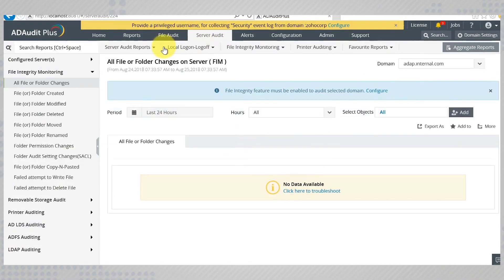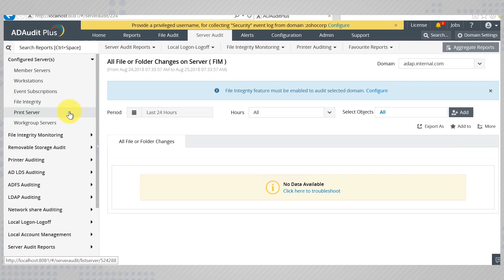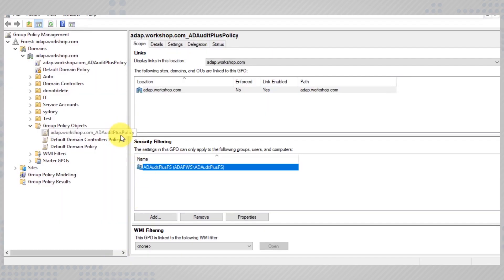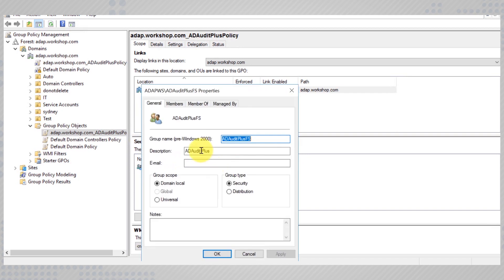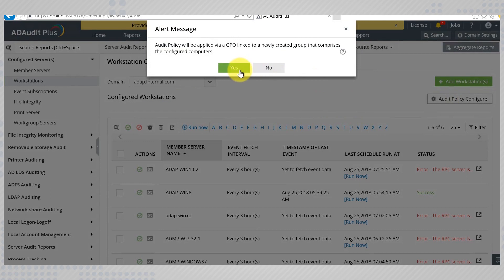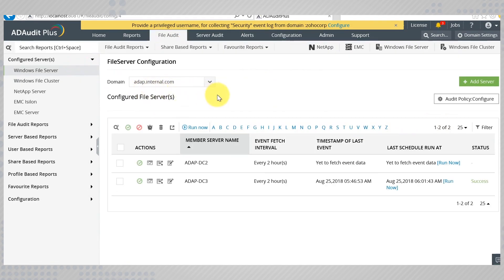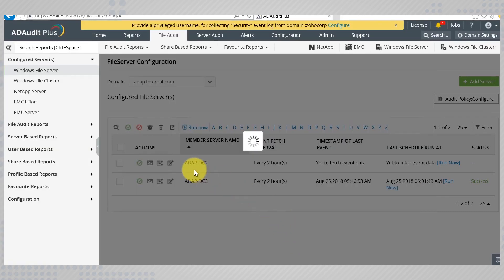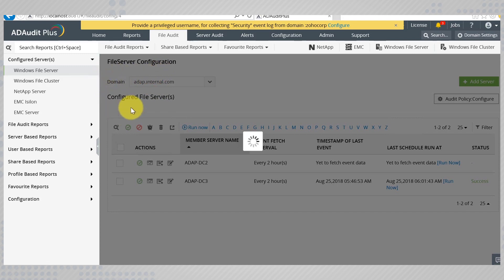How to configure audit policies for servers with ADAudit Plus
The video describes the steps to configure your member servers, workstations, print servers and file servers to enable auditing them with ADAudit Plus.